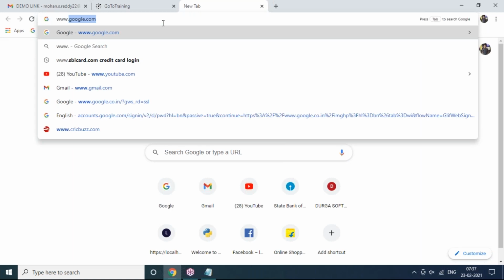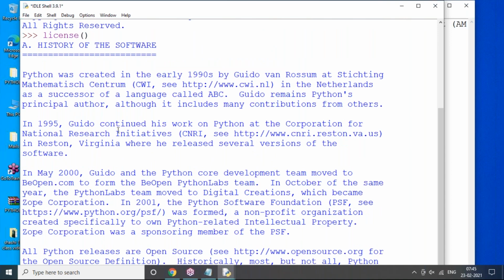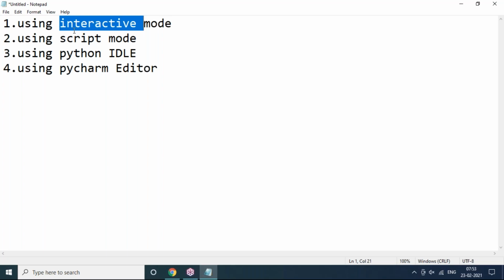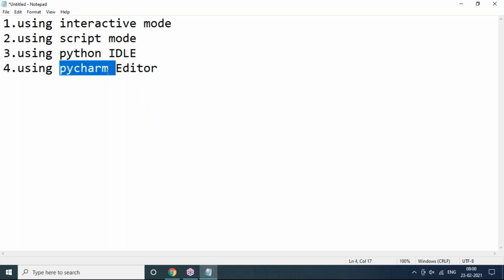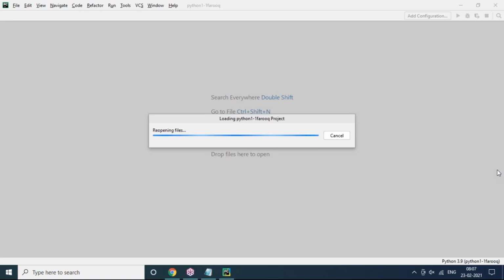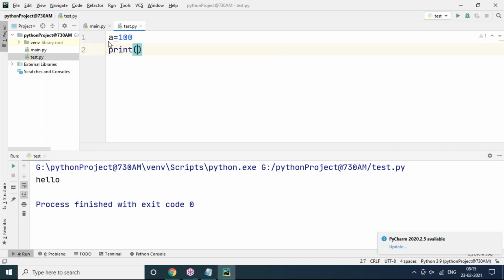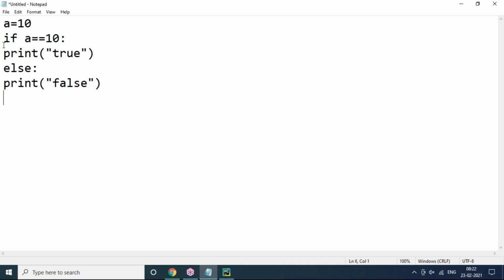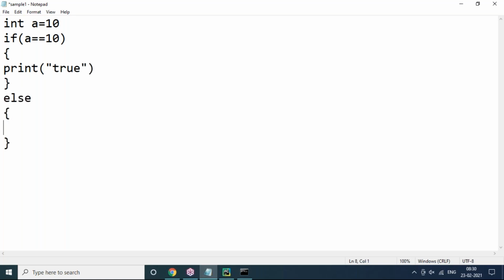PYTHON tutorials || Demo - 2 || by Mr. Mohan Reddy On 23-02-2021 @7:30AM IST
java python
python
Learn Python
Python Tutorial